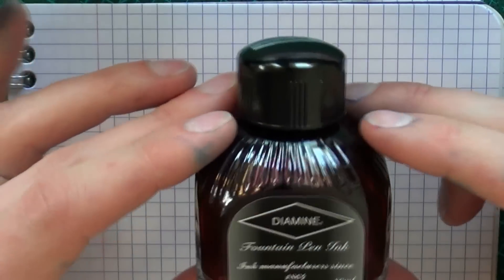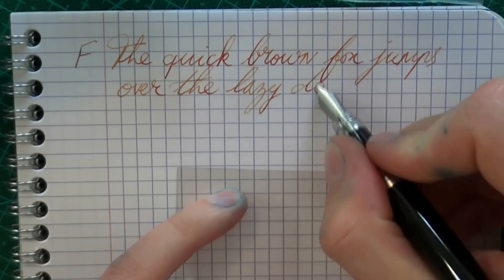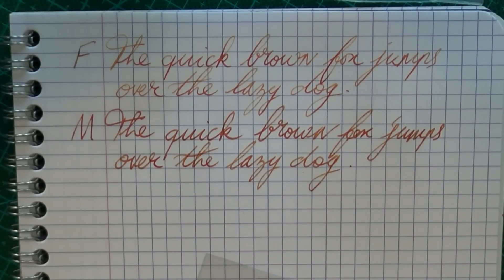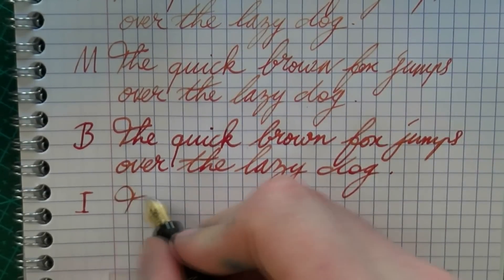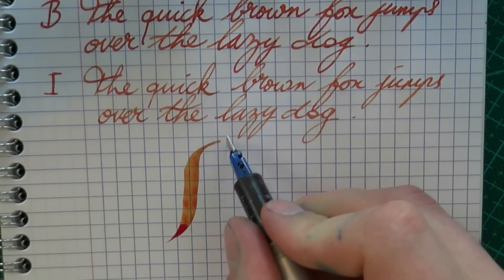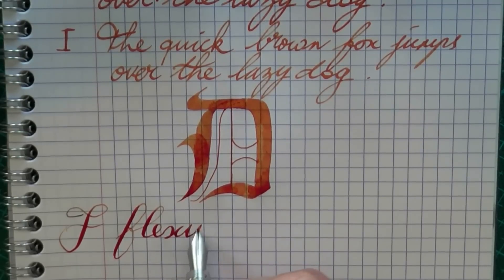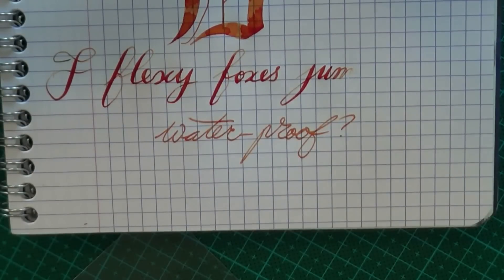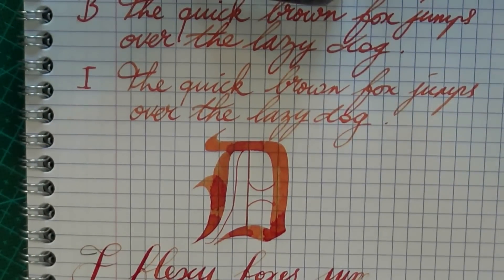Inkcyclopedia Lite Diamine Autumn Oak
Add me on google+: Stephen B.R.E. Brown
Talk to me on FPN: StephenBrown